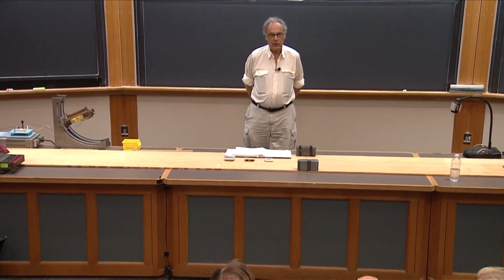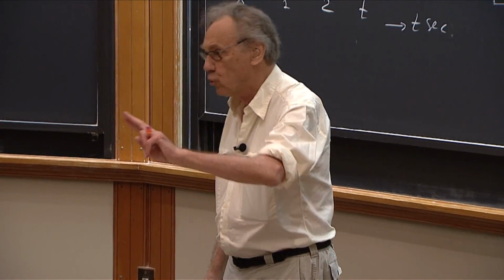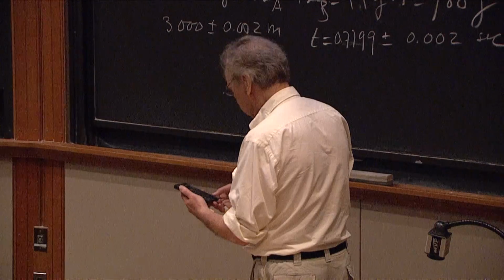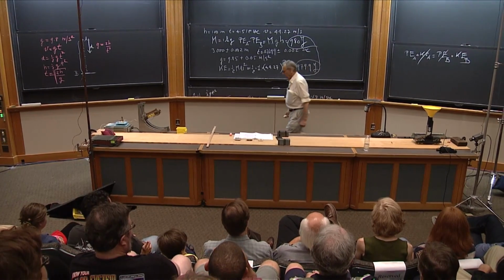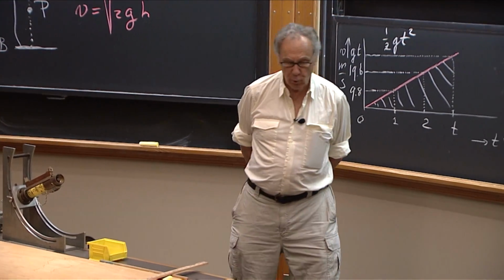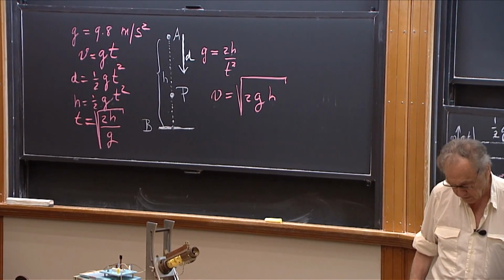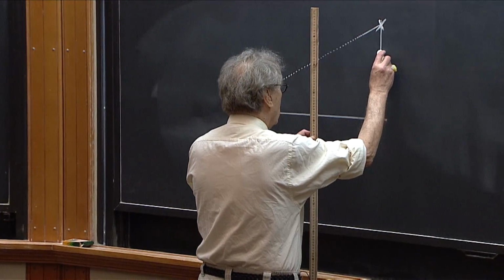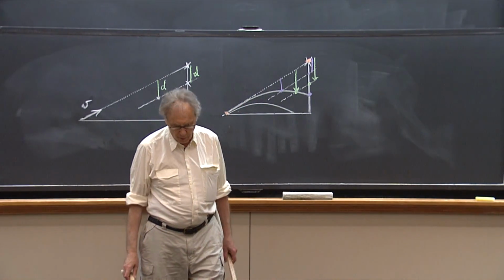Trajectories in Moving & Accelerating Reference Frames.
Trajectories in Moving and Accelerating Reference Frames